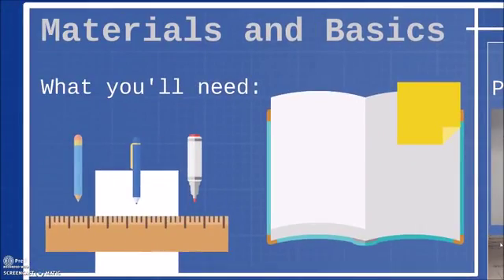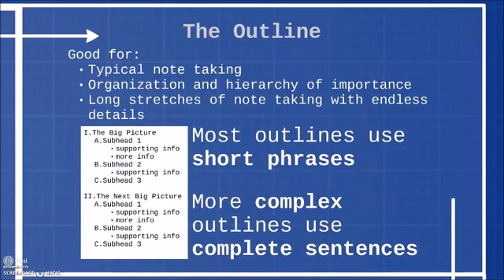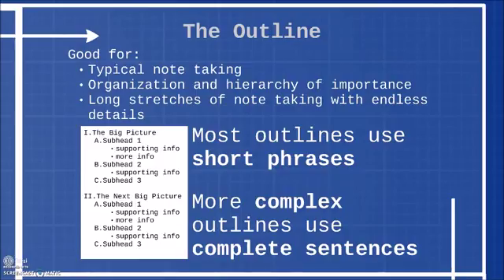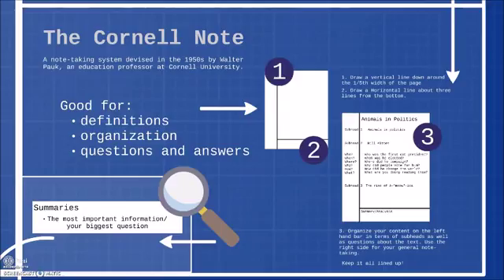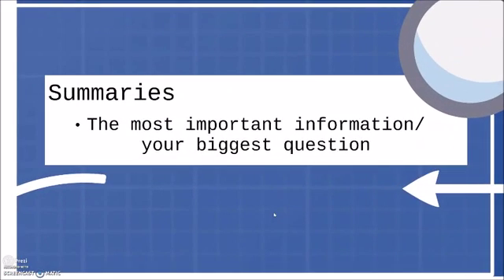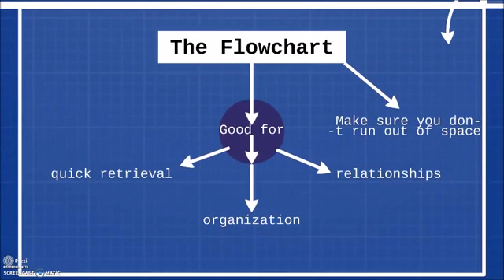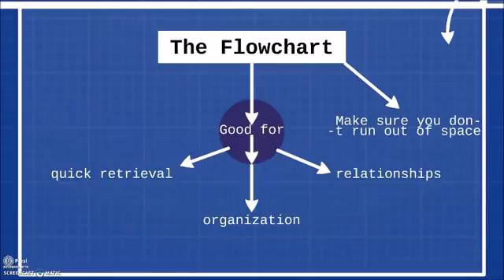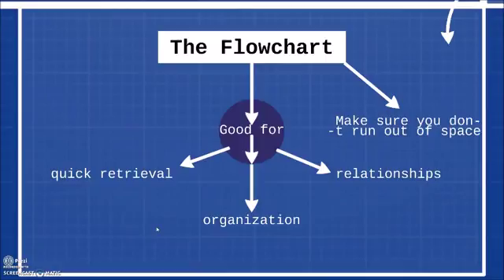How to Take Great Notes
A little assignment from my first hour Contemporary Communications Class on how to take great notes.